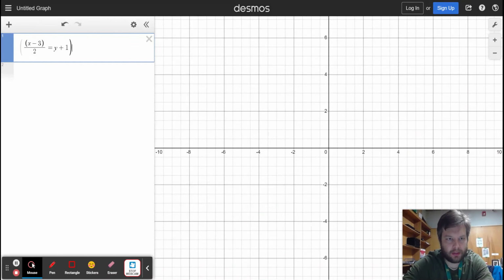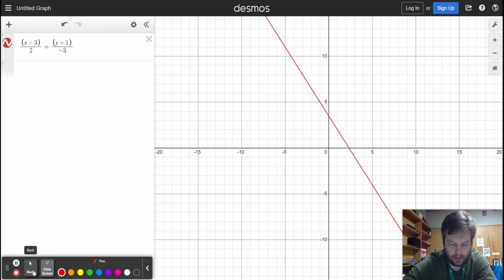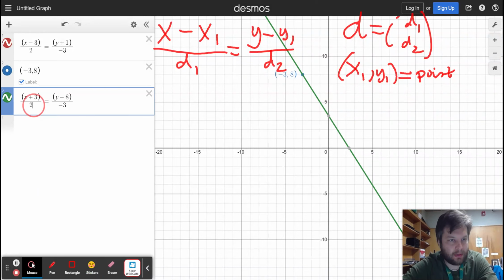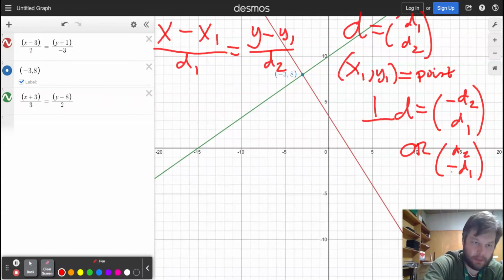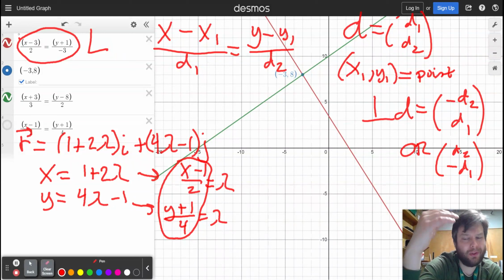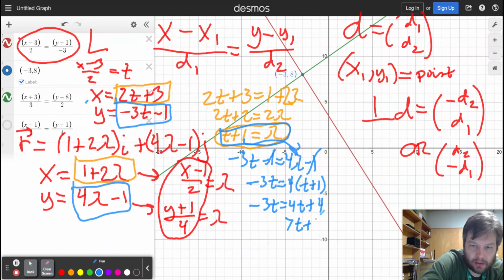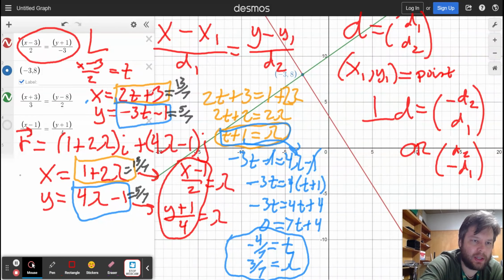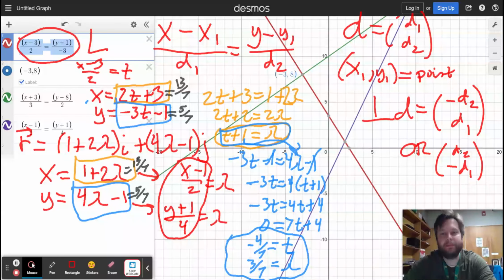Vector Equations of Lines: Parallel, Perpendicular, Point of Intersection